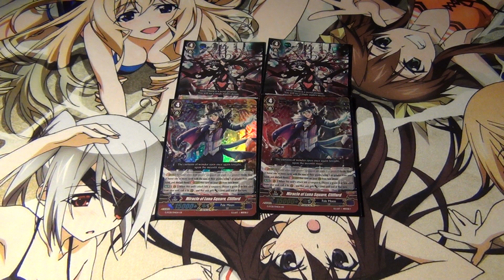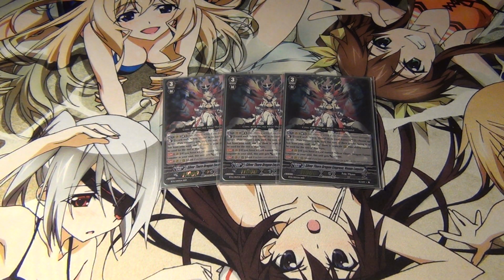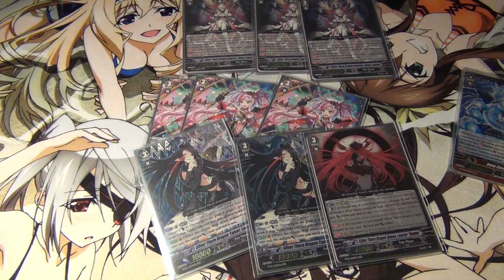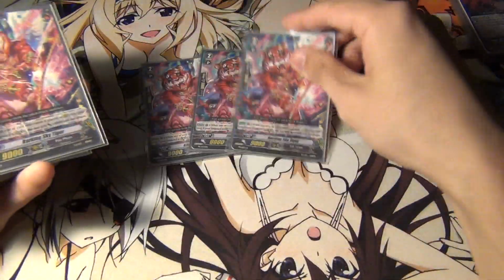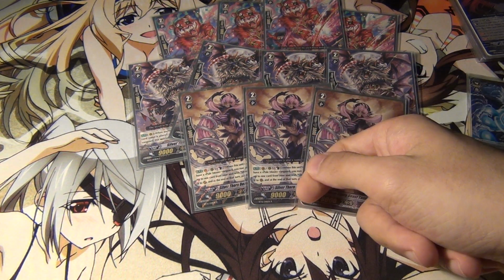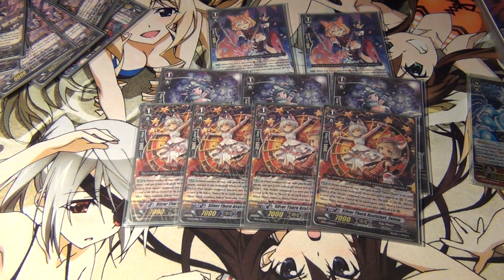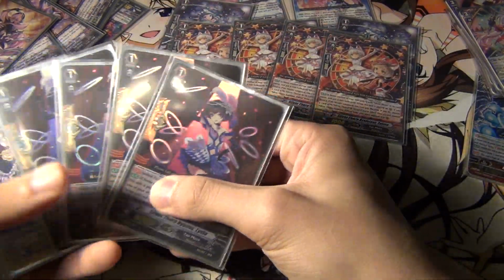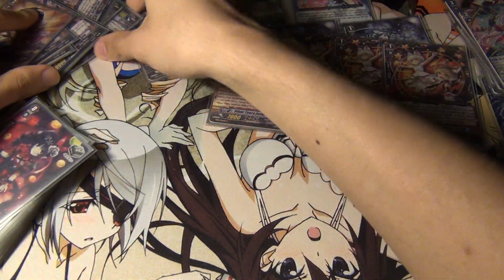Cardfight Vanguard Pale Moon Silver Thorn Stride Deck Profile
Pale Moon won't be getting new cards for awhile so this is the best I could come up with for Stride format.